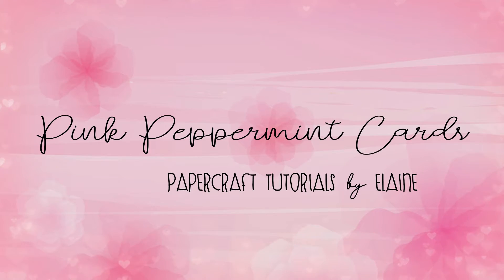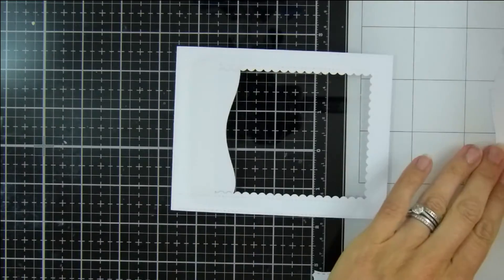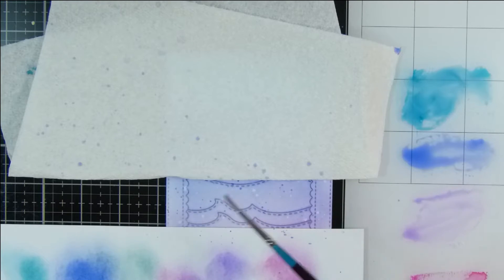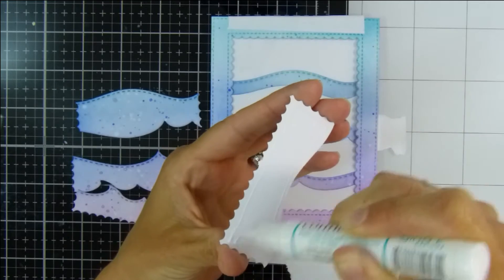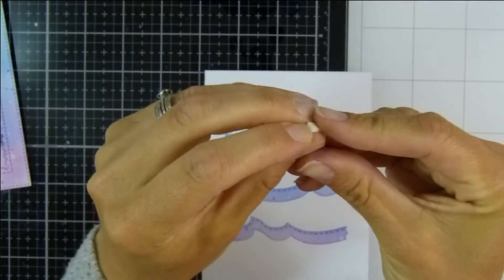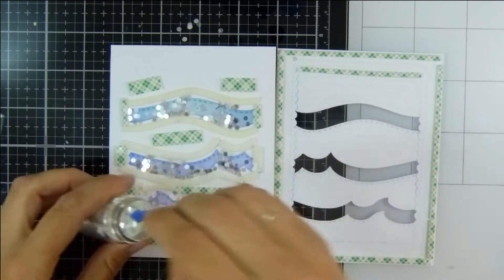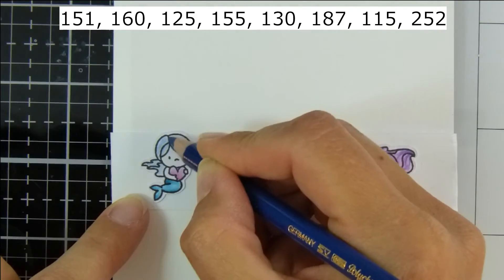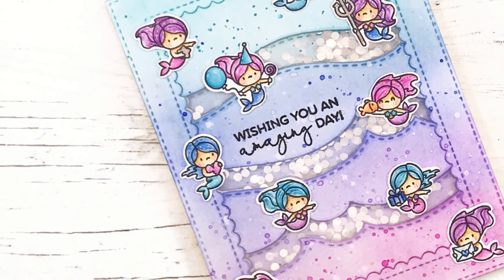Little Mermaiden Agenda Interactive Shaker Card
Thank you for joining me on my channel and watching my video using stamps from Mama Elephant.  I hope you found it enjoyable-thank you Karen for responding to my question and giving me a challenge...although I loved creating this card and I adore things all little agenda so it was a delightful challenge!

SSS - Simon Says Stamp (US)
DST - Dies To Die For (UK)
SVN - Seven Hills Crafts (UK)
CST - Craftstash (UK)
AMZ - Amazon (UK)
CTA - Crafty Arts (UK)

Video Editor - Shotcut
Music
If you use one of these links - thank you!! It means so much and I appreciate every single click and purchase!  Most of the links I have provided are there for you convenience and I hope they help you find what you are looking for!!